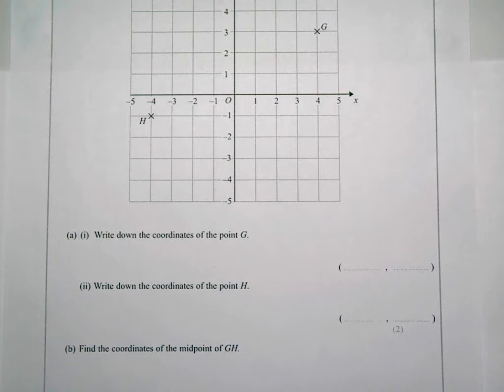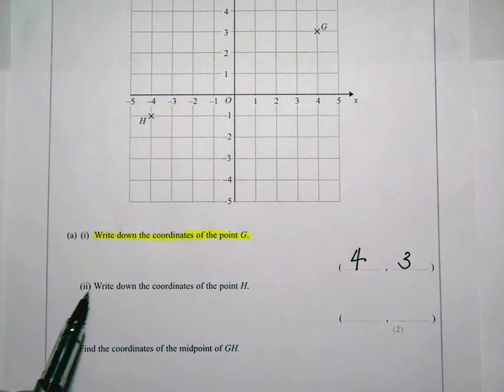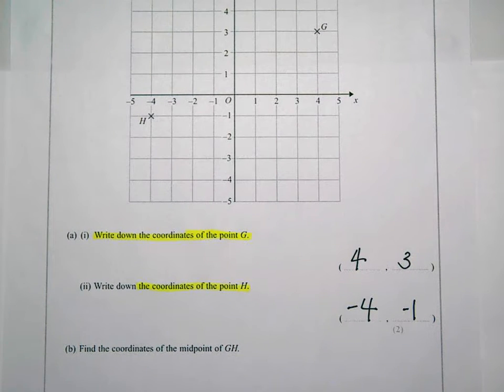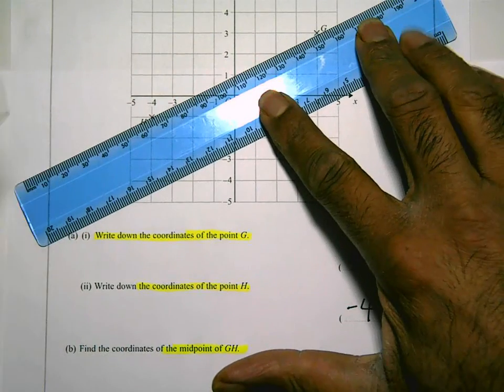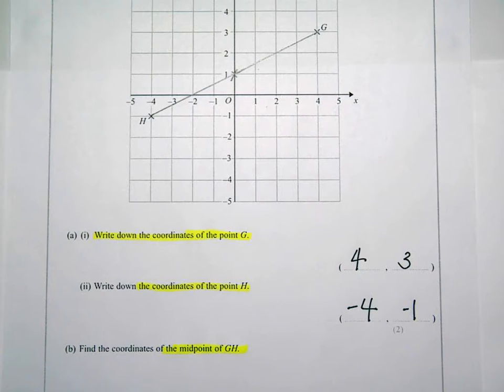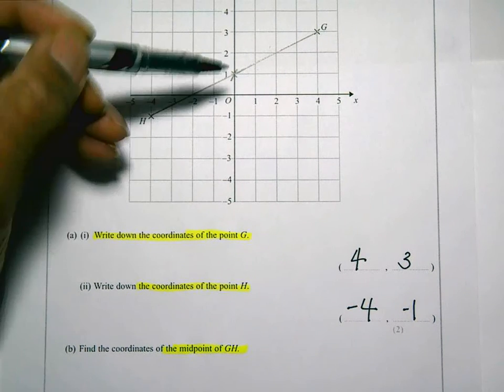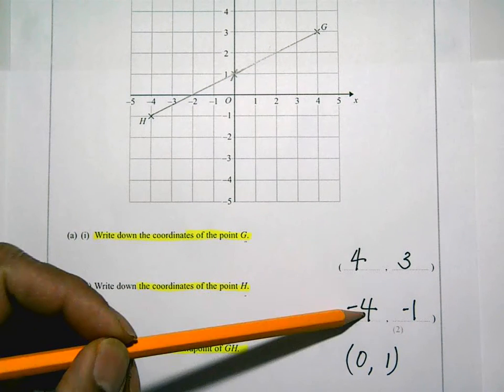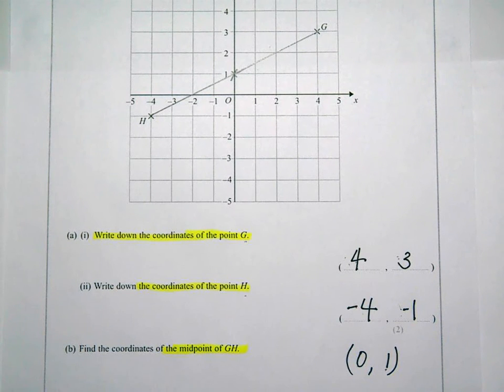Q11_March 2013_Foundation_P1